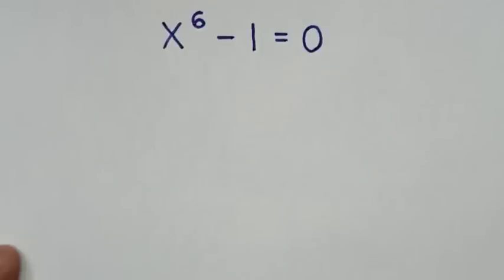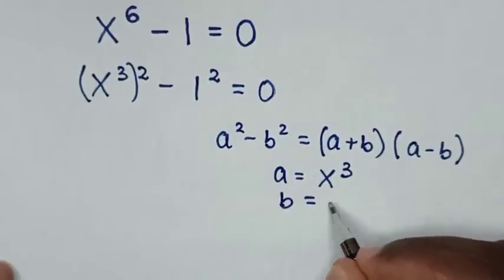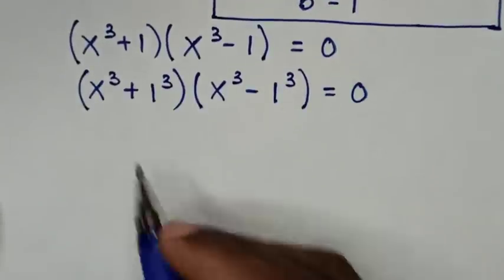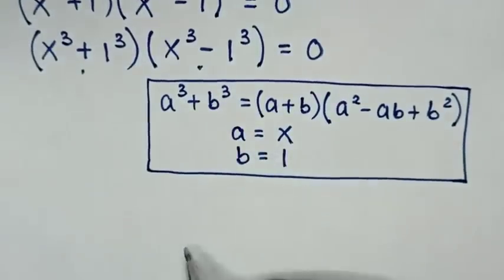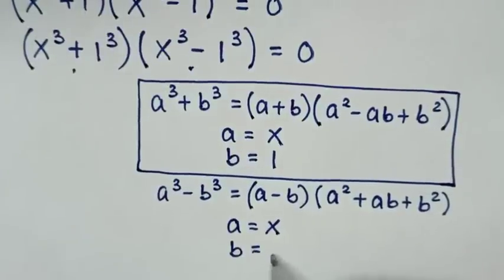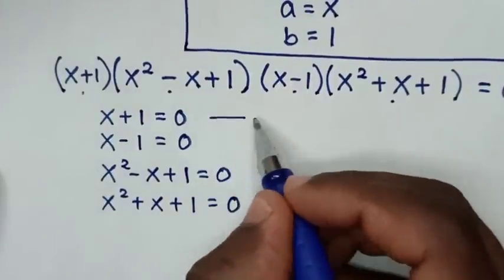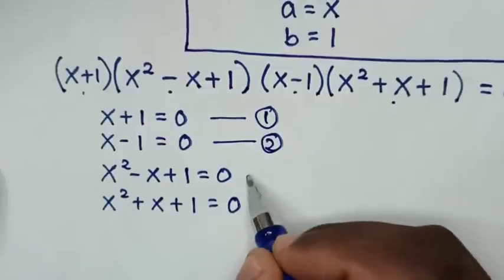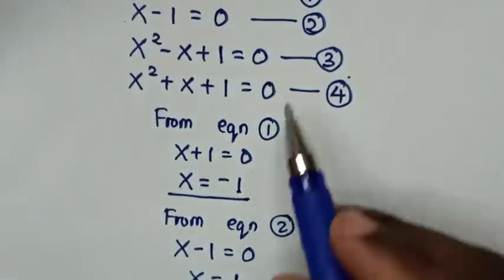A Nice Algebra Problem • X=?